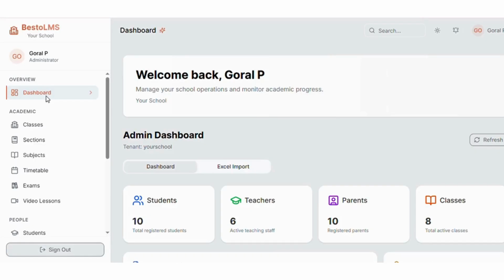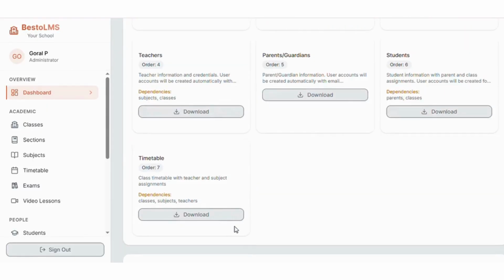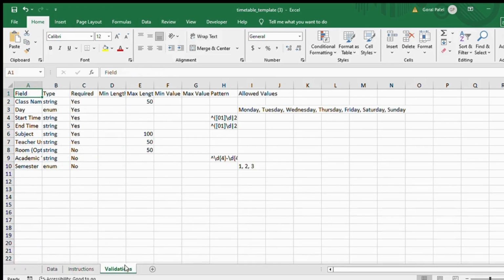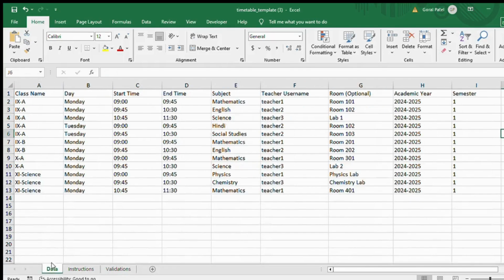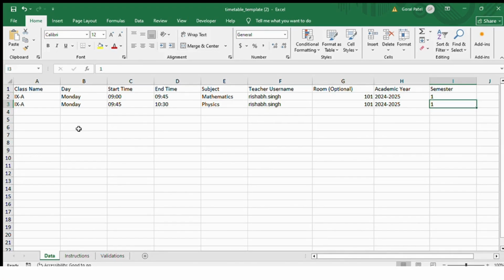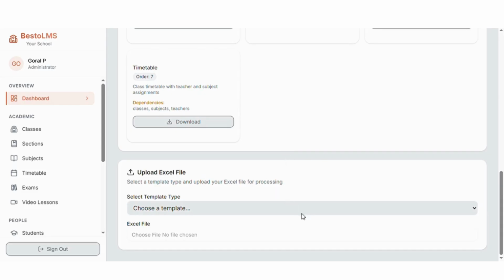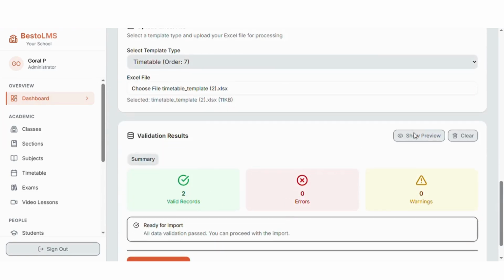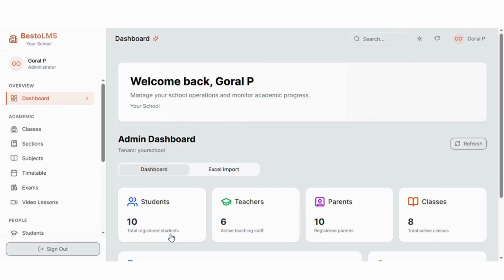Bulk Upload Timetable in BestoLMS | Step-by-Step Excel Import Tutorial (2025)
In this video, learn how to bulk upload timetable entries in BestoLMS using an Excel file — a fast and efficient way to manage class schedules and lesson timings.

Here’s what you’ll learn step-by-step:
✅ Download the Timetable Excel file from your BestoLMS dashboard
✅ Enter or edit all timetable details — including subjects, classes, sections, teachers, and timings
✅ Upload the updated file back to BestoLMS
✅ Click on Import Records to automatically reflect all timetable changes

With BestoLMS, creating and managing timetables becomes effortless — helping schools stay organized and save hours of manual work.